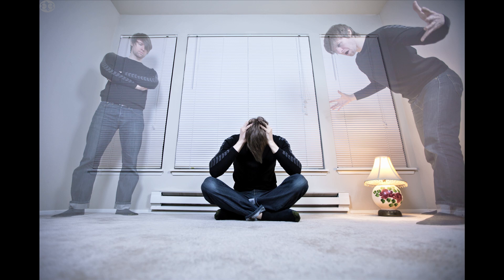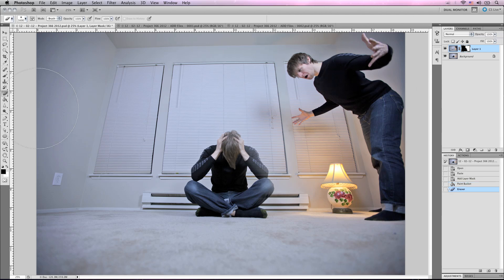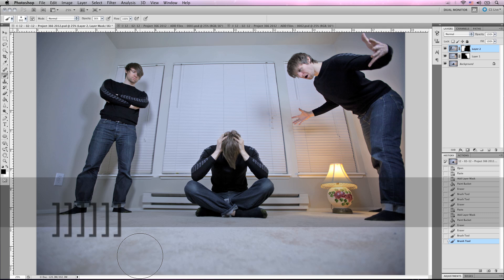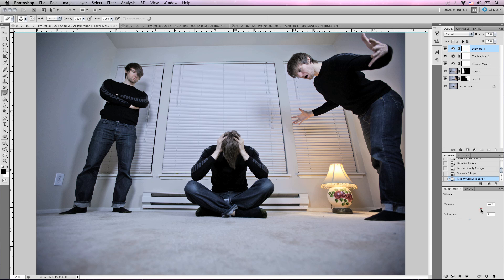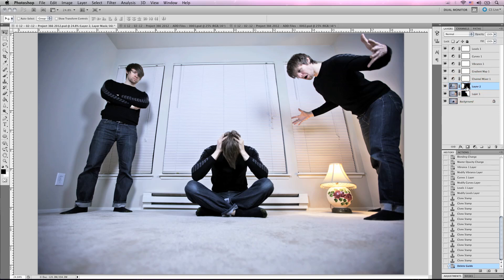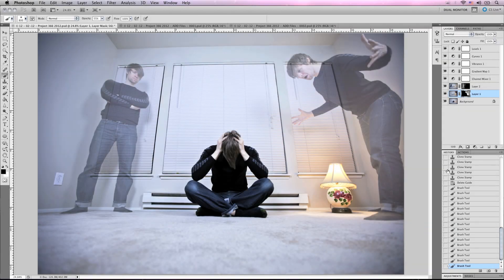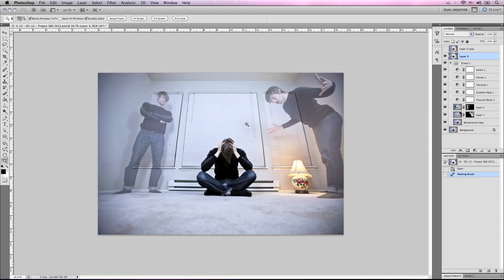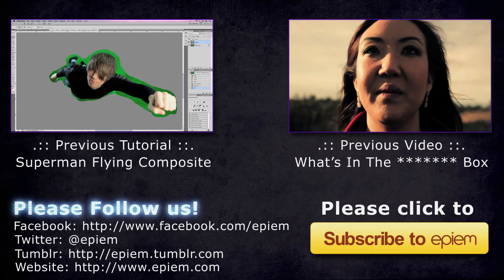Inner Turmoil Clone Composite Using Photoshop Tutorial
Find this Photo on our Flickr!

Quick Links:
Healing Brush Tutorial: 08:07

Difficulty: **

This video shows how I made the composite for our 2012 Project 366 Photo found here:

This is a relatively easy tutorial regarding compositing using layers, masks, brushes, and the healing tool.

The idea behind this tutorial is to get you thinking of other cool ways to tweak and use the tools this video provides to further your Photoshop understanding and completion.

If you have a question we did not cover, please ask us in comments!